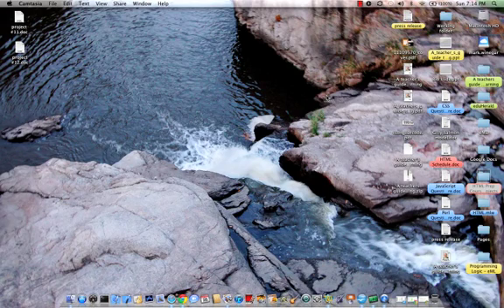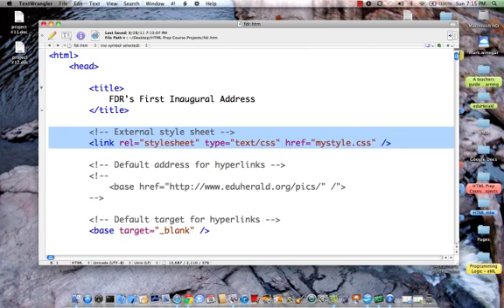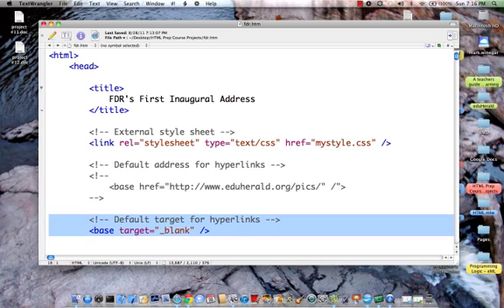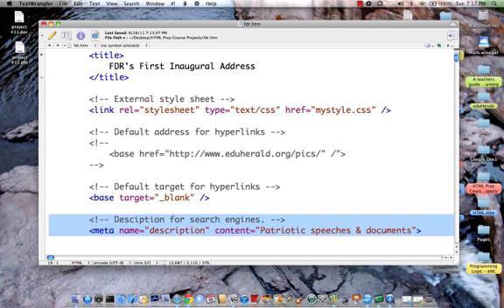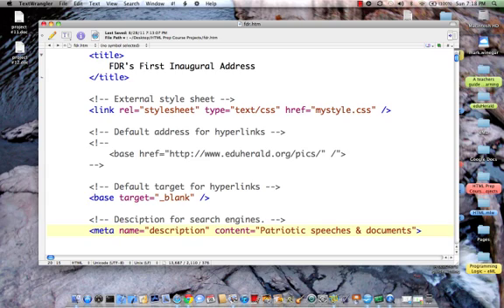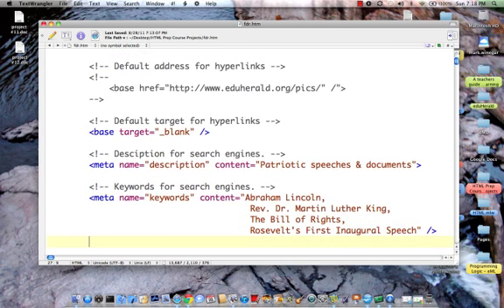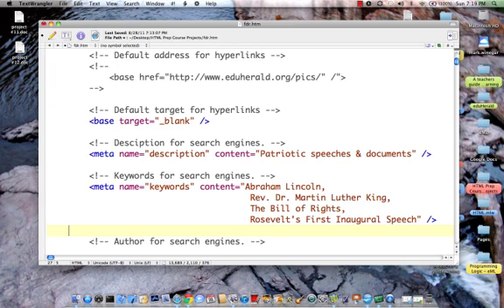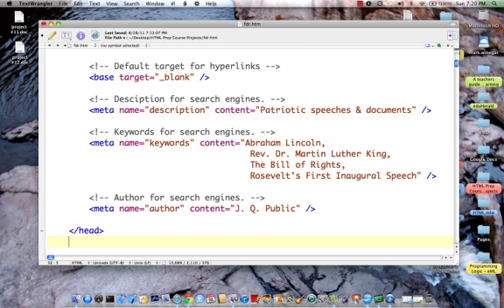Meta tags and more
We look at useful tags for the header section of a web page including meta tags.